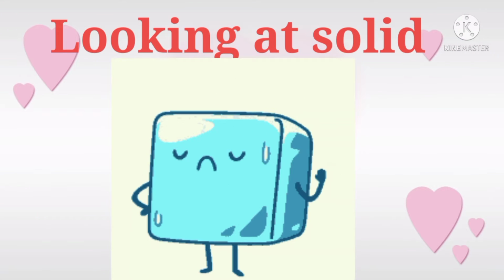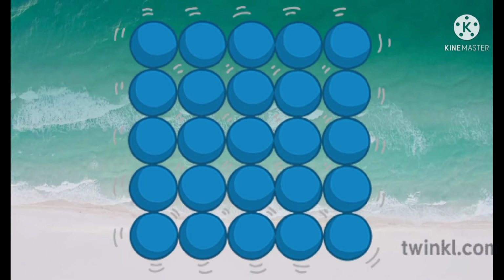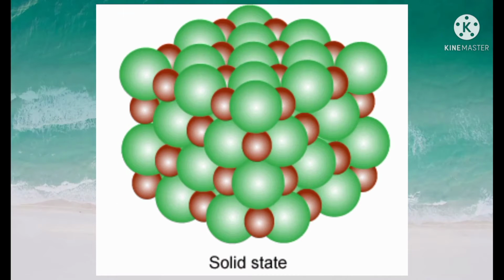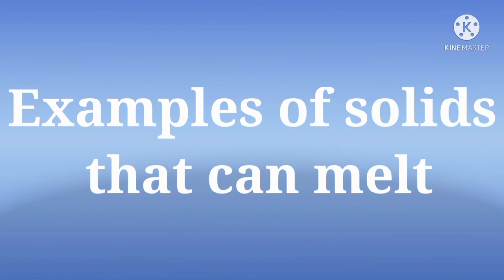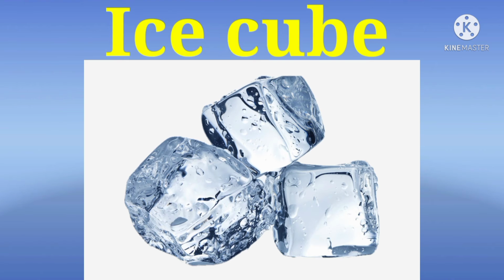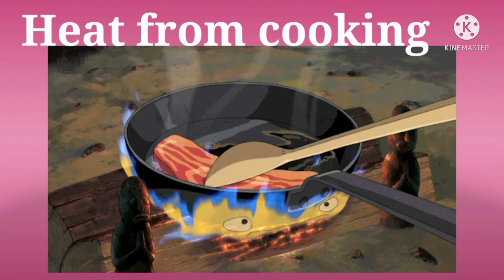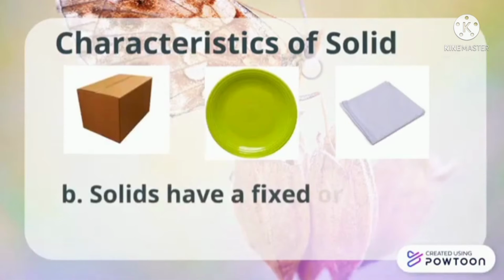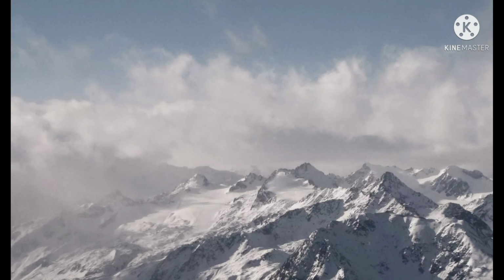looking at solid